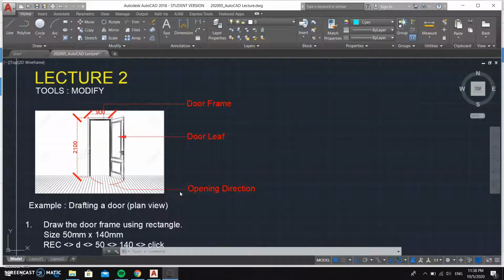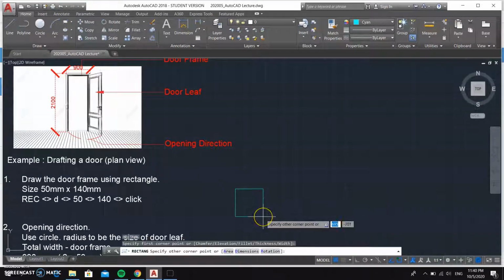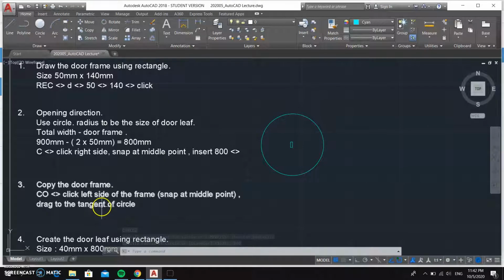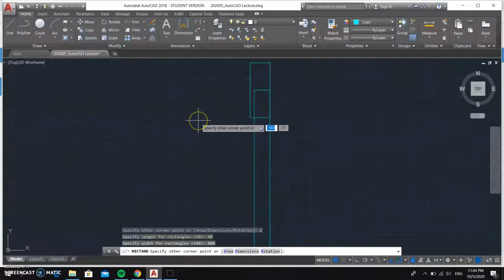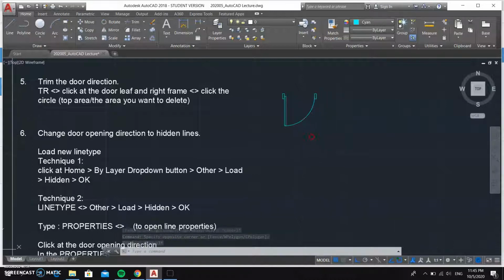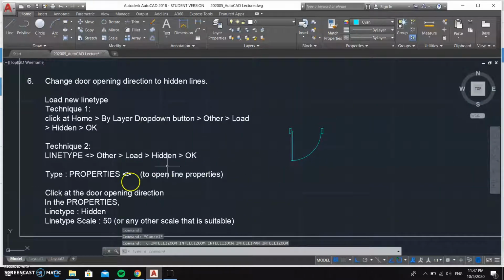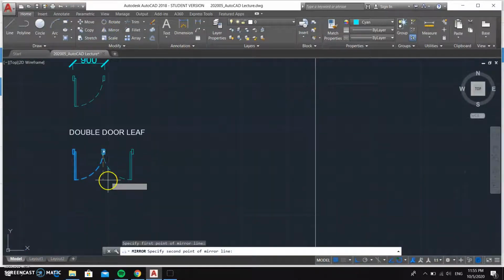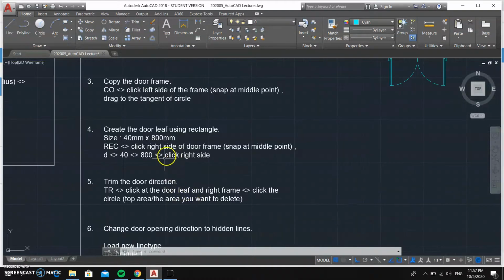AutoCAD in Architecture _ Part 1b : Modify Setting (Drafting a door)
Drafting a simple door in plan view to understand about the tools